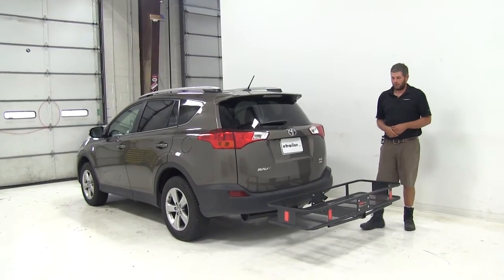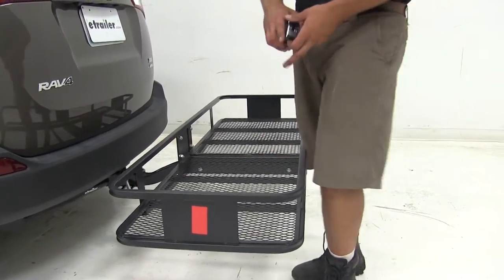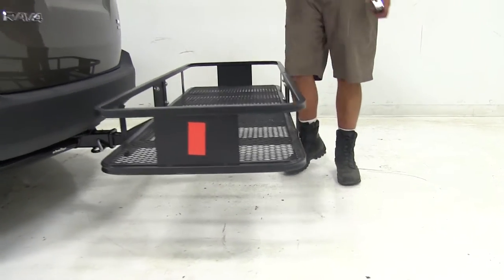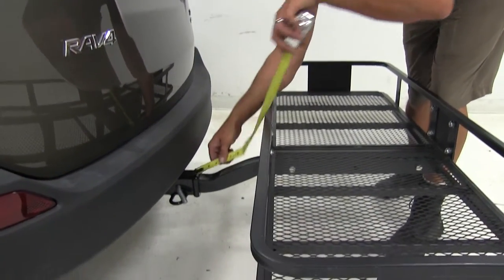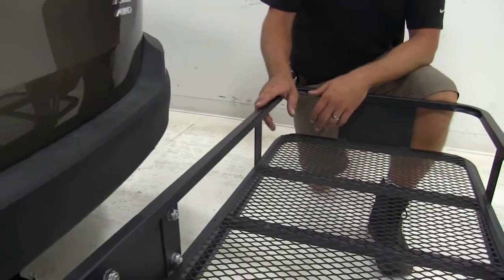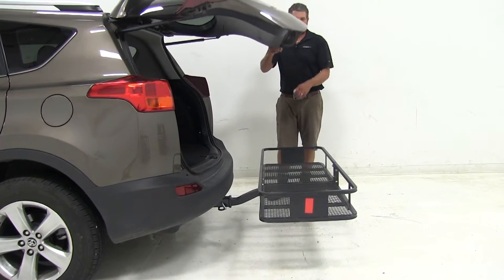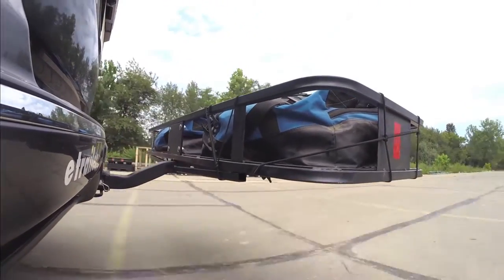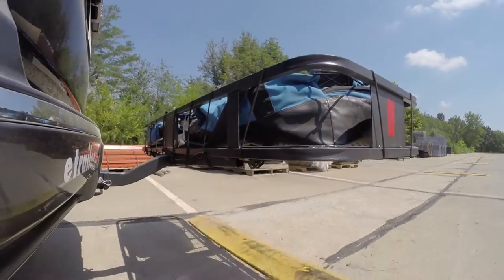etrailer | Curt Hitch Cargo Carrier Review - 2015 Toyota RAV4 C18150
Today on our 2015 Toyota Rav 4, we've got the Curt twenty by sixty cargo carrier here. This has been designed for use in two inch hitches and it's going to offer a five hundred pound weight capacity. Part number on it is C18150. Now, this is going to offer the expanded steel-style floor so we're going to have lots of areas for that dirt and debris to fall down and out. We also got a nice raised edge that you can see all the way around. It's about five and a half inches off our platform height.

It gives us good front to back and side to side load stability. Also, to help out with that a lot of nice connection points all the way around here to accommodate our straps or bungees or whatever we want to use there. Now, we've got about thirteen and three-quarters of an inch worth of ground clearance in the rear. A lot of that's due to the raised shank that we've got here. It's a really nice addition to help elevate that platform so even on steeper grades and stuff like that you shouldn't have too much to worry about. Overall, the carrier's going to add about twenty eight and three-quarters of an inch to the rear of the vehicle and at it's closest point down here we're looking at it being about six and three-quarters of an inch away.

Now, you see we got a little movement, we got a little play on the carrier, that's common when they're secured with a pin and clip. We've all seen it before. If you'd like to get rid of that we've got anti-rattle devices available that'll kind of secure that up and give you a more stable platform. The exhaust on the Rav 4; passenger side exit here. It's turned downward below the carrier, really not going to have any issues with heat-sensitive materials with this one. Opening our rear hatch up.

See here Yeah, you see how it's going to break over the plane of the carrier there That happens at . It's about fourteen and a half inches so just keep that in mind if you're going to be opening your hatch when items are stacked up higher than that we may run into a little bit of interference there. Now that we've had a good look at the Curt cargo carrier and we've seen how it's going to fit our 2015 Rav 4, let's take a look and see how it performs when they had it out on our test course. Here on our test course we'll start by going through the slalom. This is going to show us the side to side action. This simulates turning corners or evasively maneuvering.

Once we get to the alternating speed bumps we'll see the twisting action. This will simulate hitting a curb or pot-hole or driving over uneven pavement. Once we get to the full speed bumps we'll see the up and down action. This will be just like driving in and out of a parking lot, parking garage or driveway.